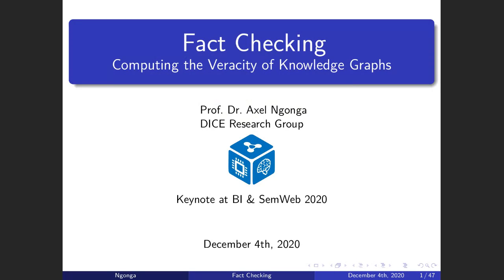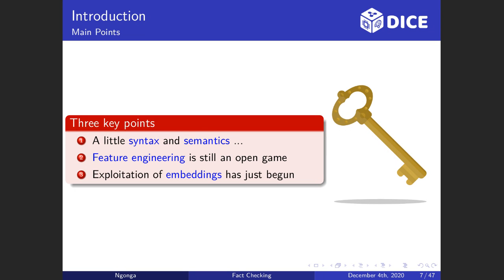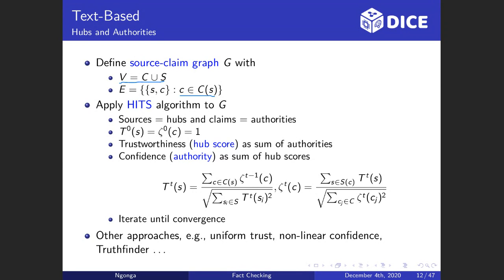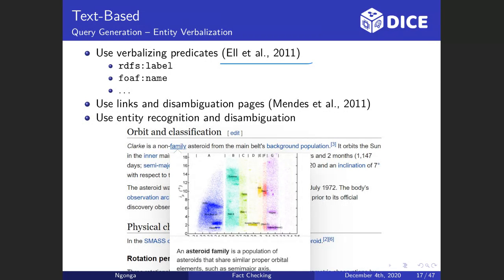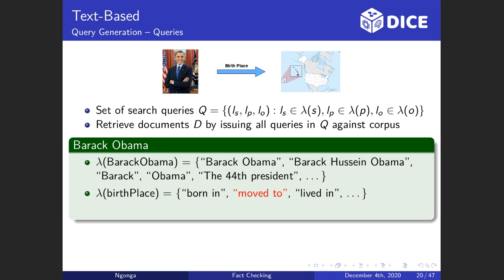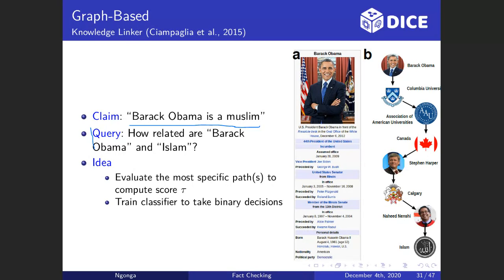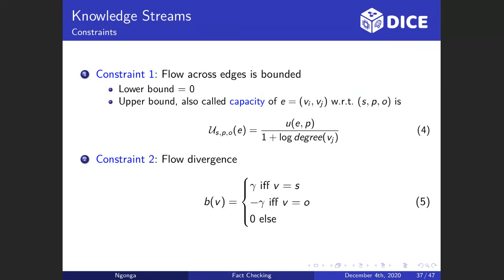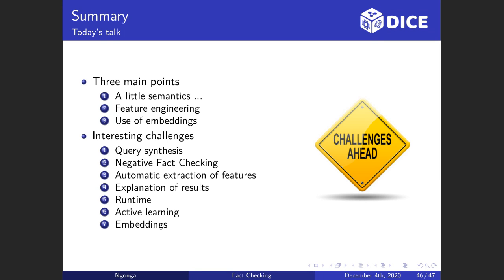Fact Checking and Knowledge Graphs (Keynote by Pr. Axel-Cyrille Ngonga)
Improving the completeness and correctness of knowledge graphs is vital to further their use in academia and industry. In this keynote, we focus on the correctness of knowledge graphs. We begin by elucidating some of the fundamentals of fact checking based on the classical fact checking task on text. We then address the two main families of fact checking for knowledge graphs, i.e., approaches bases on textual resources and approaches focused on knowledge graphs alone. We then present possible applications of fact checking. The keynote is concluded by a short overview of challenges related to fact checking which are discussed in some of the current literature.